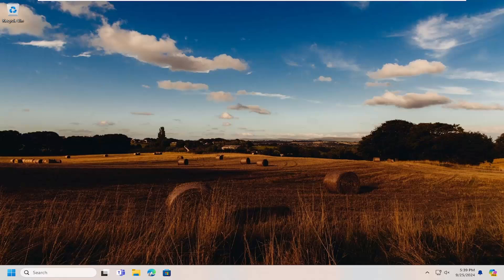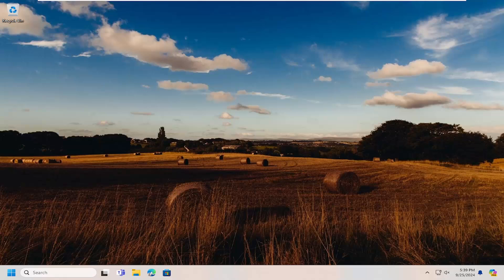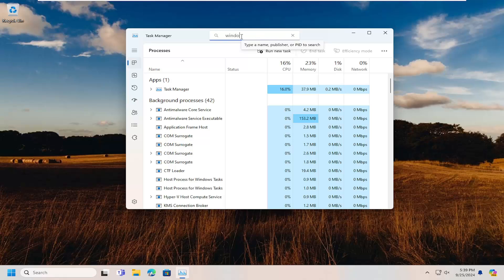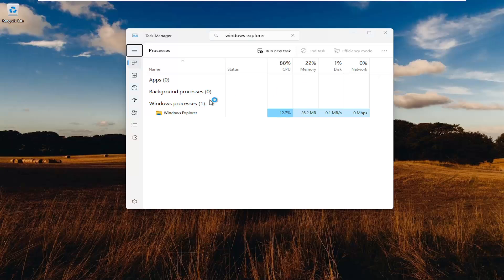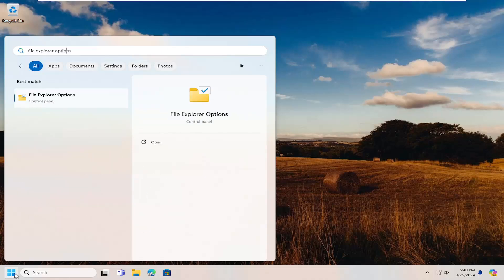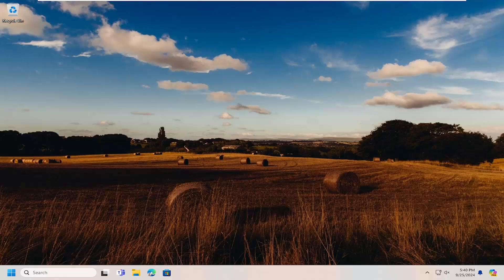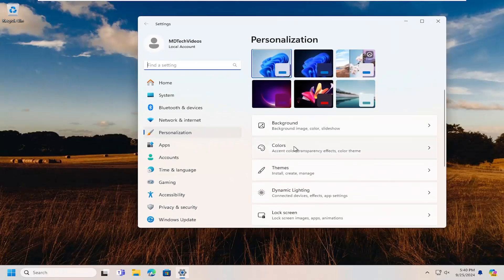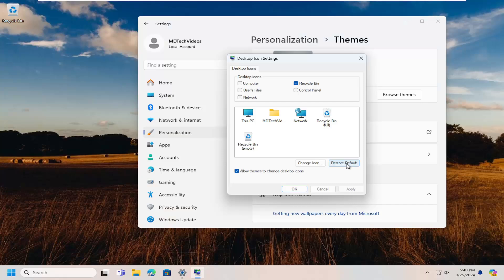How to Fix Windows 11 Desktop is Not Refreshing Automatically [Tutorial]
Windows Desktop or File Explorer or folder will automatically refresh itself when you make some changes to it. However, some Windows 11/10 users report that they encounter the “desktop and file folders do not refresh automatically” issue.

Whenever you change anything on the Desktop, it refreshes automatically and reflects all the changes. But what if the Desktop does not refresh on Windows? This can lead to issues for the user. Let us see why it happens and how we can fix the Desktop not refreshing automatically on Windows.